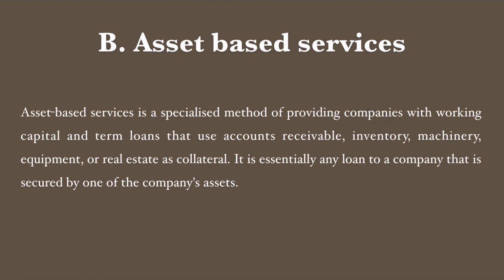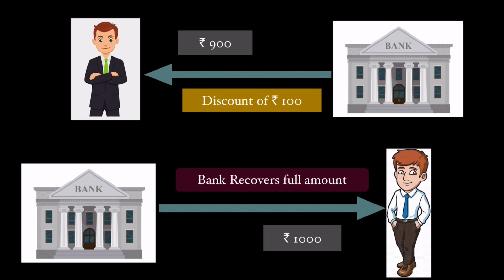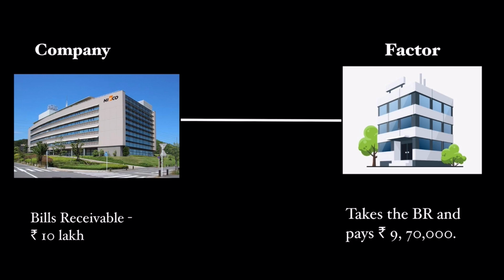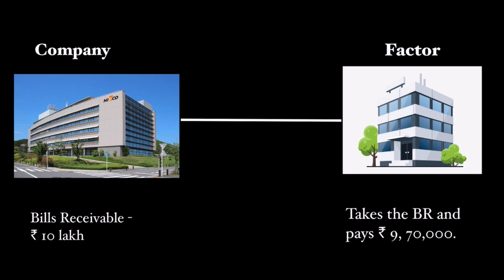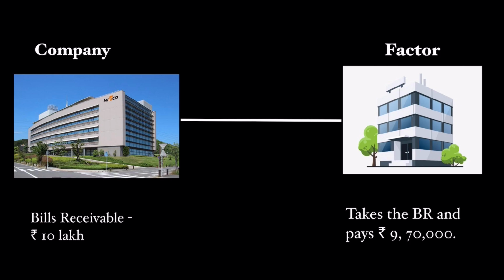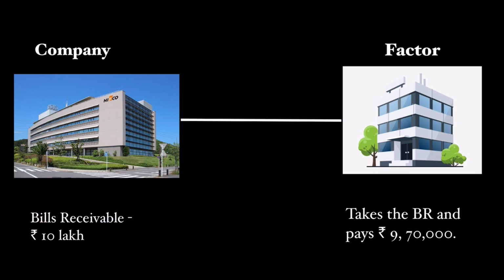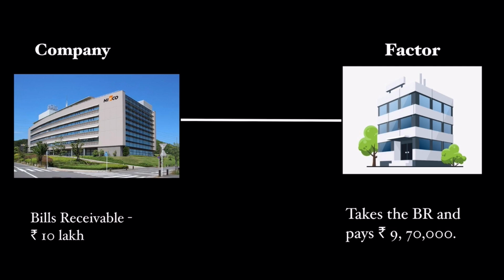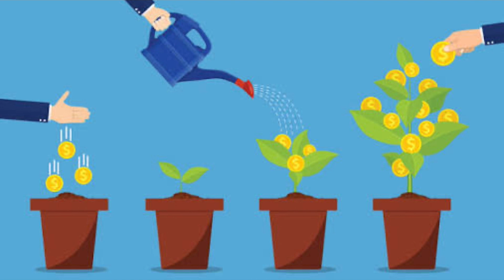Financial Services Part 3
Subject: Indian Financial Markets and Institutions